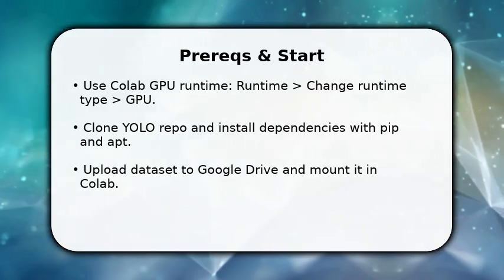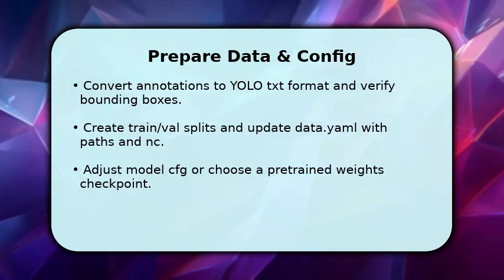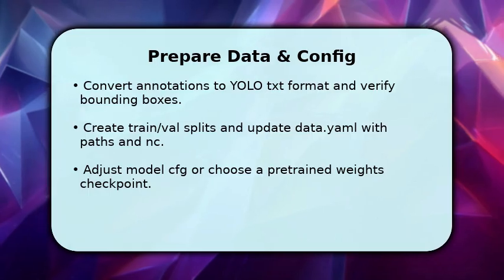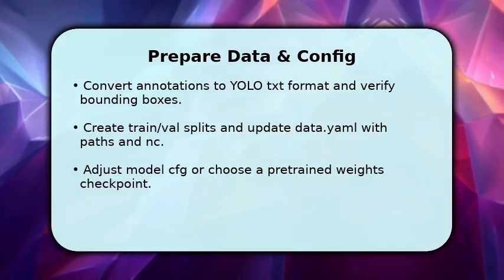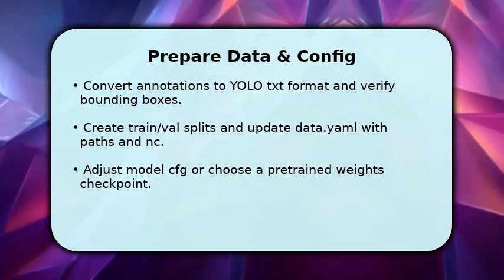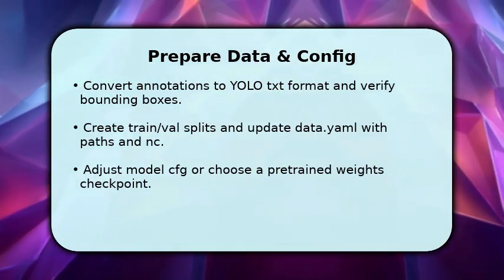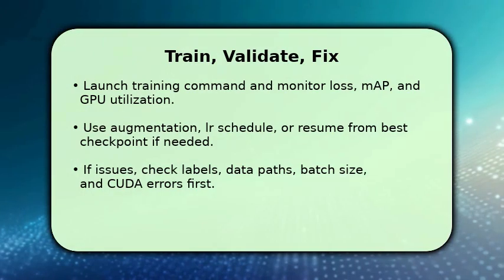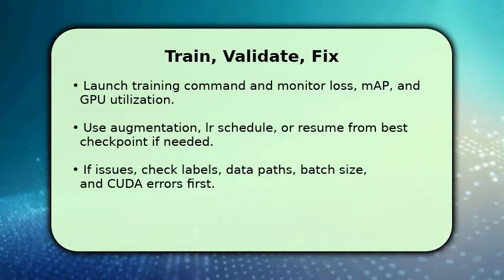How to Train Yolo in Google Colab - Step by Step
How to Train Yolo in Google Colab - Step by Step | 🔒 Surfshark VPN Deal — Stay private and secure. $1.99/mo + 3 Months Free ▸

Dive into the world of object detection by learning how to train YOLO (You Only Look Once) in Google Colab. This step-by-step guide simplifies complex machine learning concepts, making it accessible for beginners and experts alike.

train YOLO, Google Colab tutorial, object detection training, deep learning in Google Colab, YOLO model guide, machine vision with Python, AI object recognition